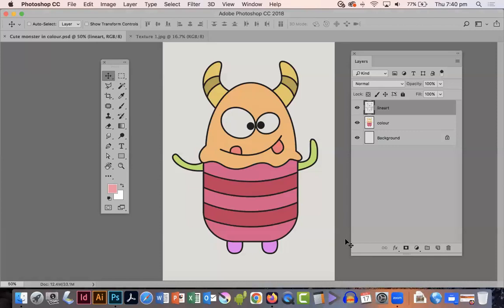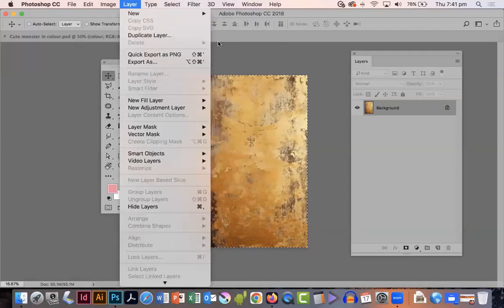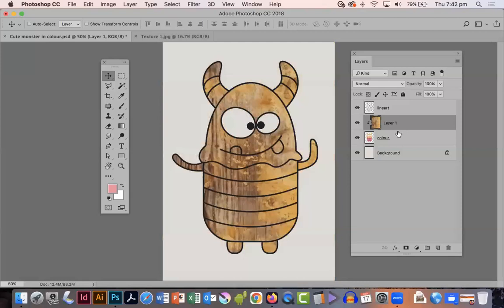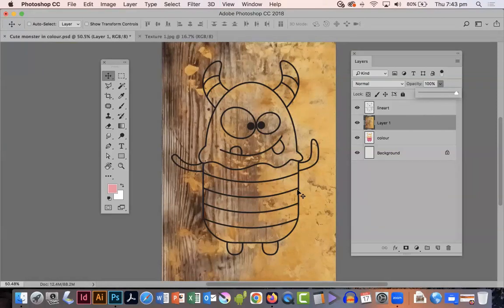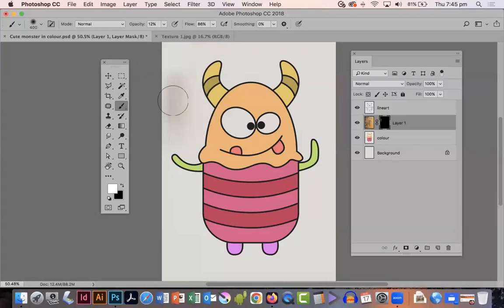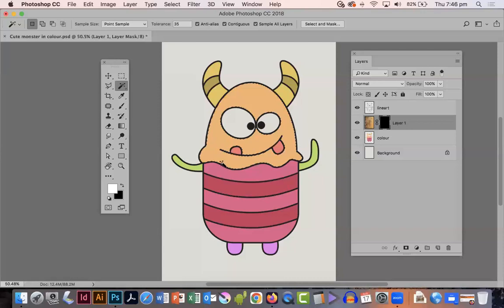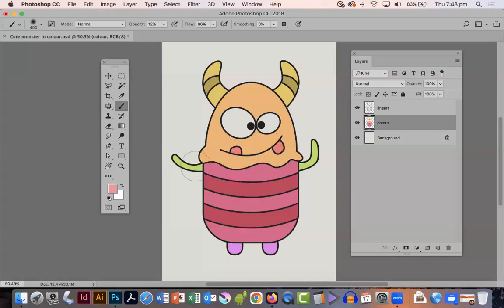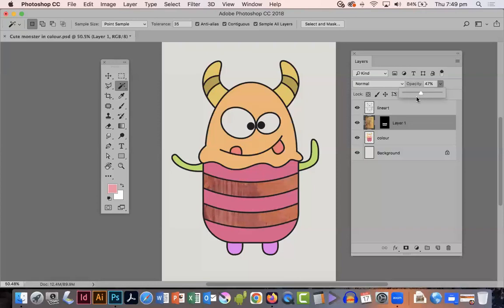VIDEO Applying textures in PhotoShop